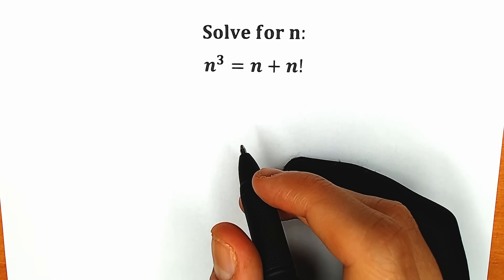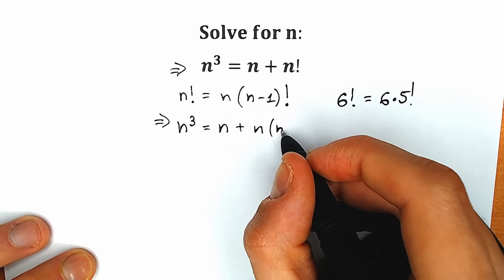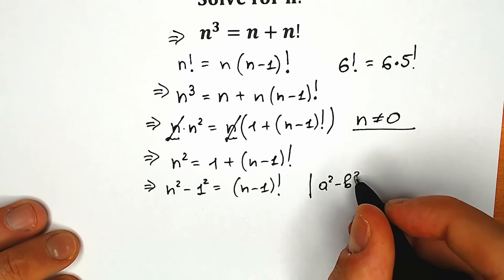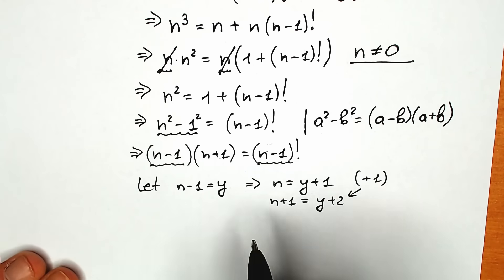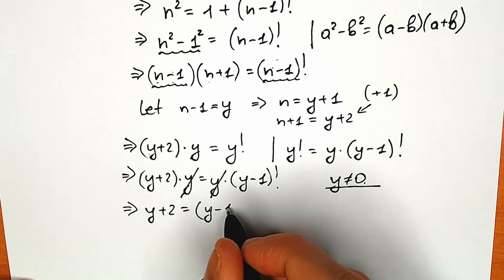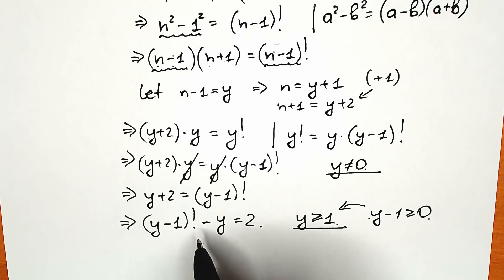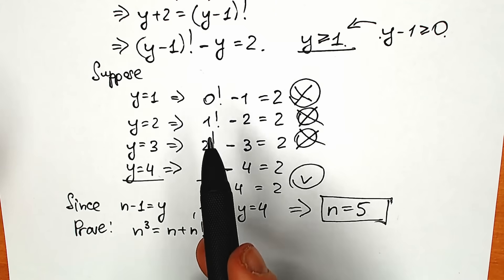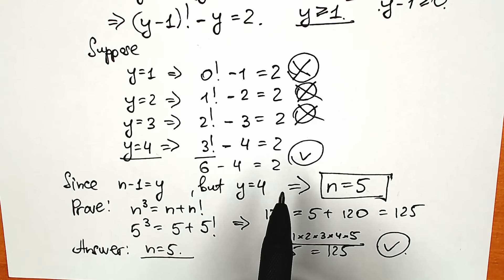German Math Olympiad Problem | Can You Solve This?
A great factorial problem from Math Olympiad.  What do you think about this question? Solve for n?